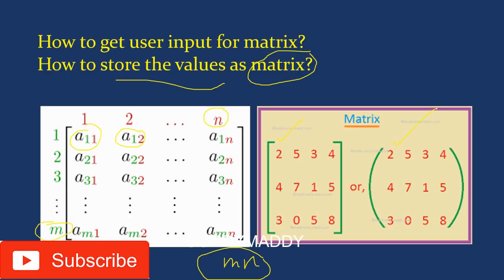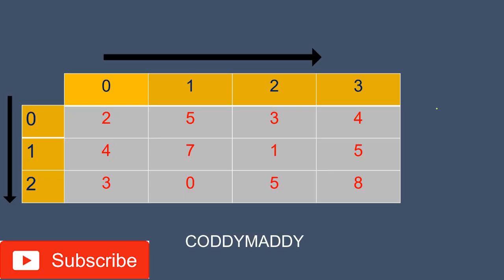Much needed logics for AMCAT Automata questions coding - getting input for matrix ||CODDYMADDY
In this Much needed logics for AMCAT Automata questions coding, we will learn how to get user input as matrix and store it as a matrix itself .This logic is useful for matrix sum, matrix multiplication, matrix transpose,matrix spiral and in almost all matrix programs.Apart from this we will learn how to write programs for the coding automata programs.In upcoming videos,we will be learning more questions from amcat.
Keep supporting!

automata fix amcat , automata fix , amcat automata , amcat automata fix questions , amcat automata questions,
amcat automata fix,
automata coding questions#5,
automata fix pattern,
amcat automata coding questions ,
automata fix questions ,
automata fix cognizant ,
automata fix cognizant questions ,
automata fix mock test ,
automata programming questions amcat ,
automata questions in amcat ,
amcat automata questions for wipro ,
amcat automata questions for cognizant ,
printing patterns in c, printing patterns, triangle patterns, 1 23 456 pattern, 1 32 456 pattern ,free programming video tutorials free c programming tutorials,
c programming video tutorials english,
c programming video lecture english,
Floyd’s triangle in c,matrix sum in c,c program to find matrix sum,
c program for Floyd’s triangle in c,
printing right angled triangle in c,
c right angle triangle program,